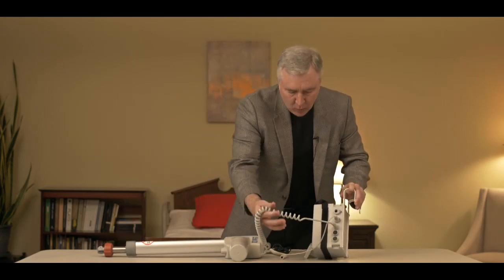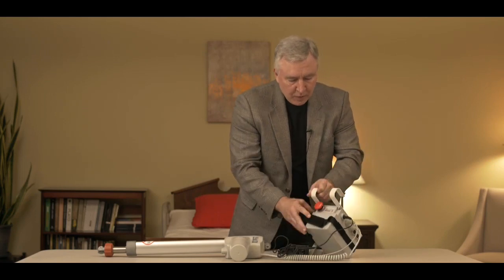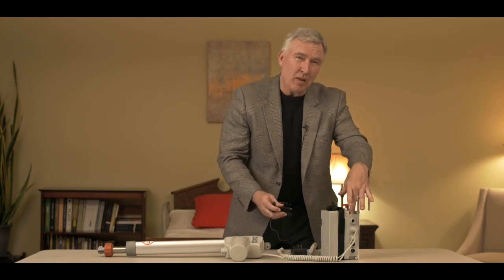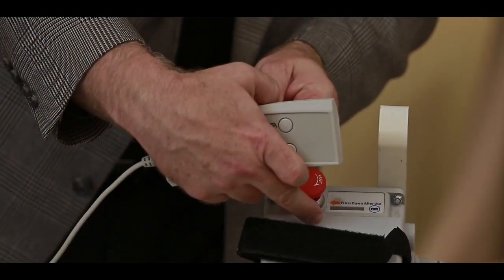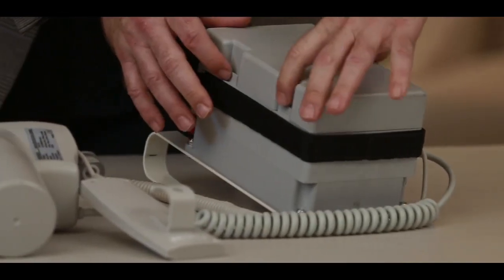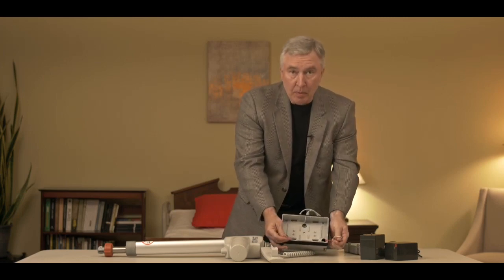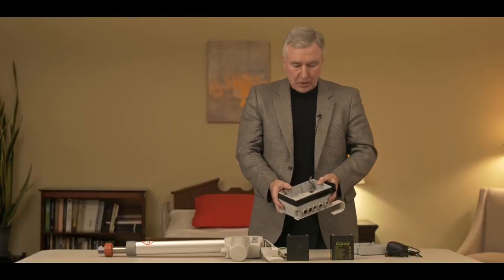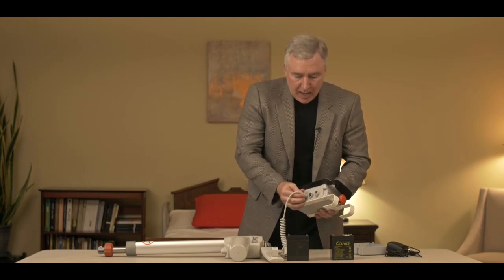Trouble Shooting - Legacy System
Learn how to trouble shoot with your Legacy System. The Legacy system is Bestcare first generation control system.